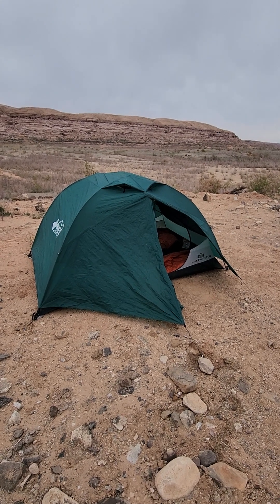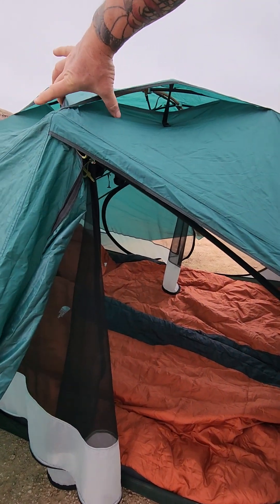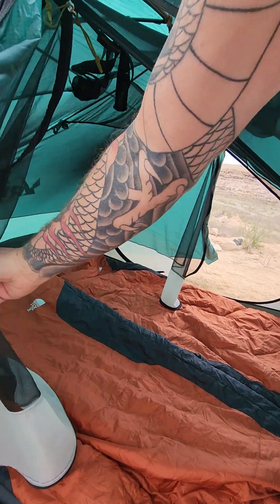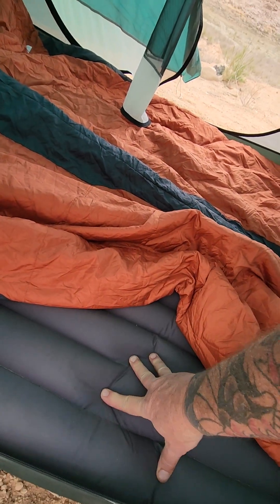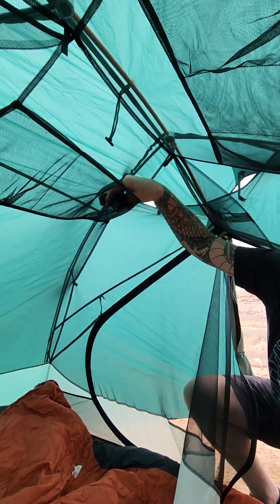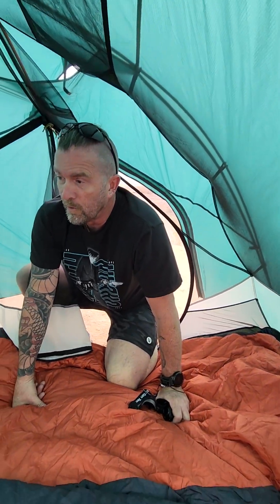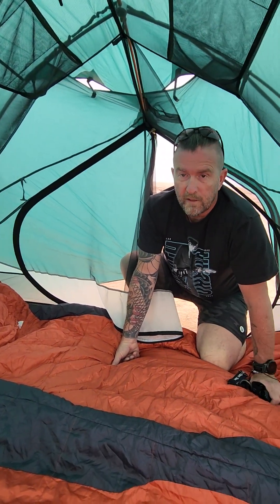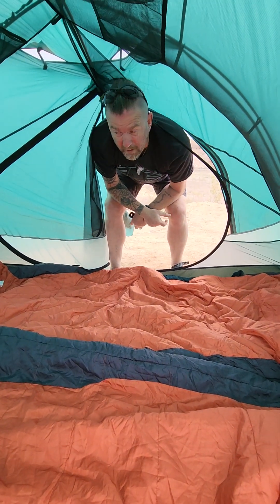2023.03.19 Bonnelli Bay REI Half Dome 2 Plus Review